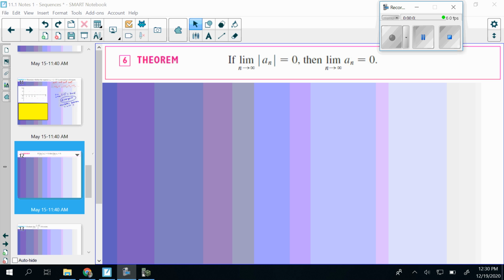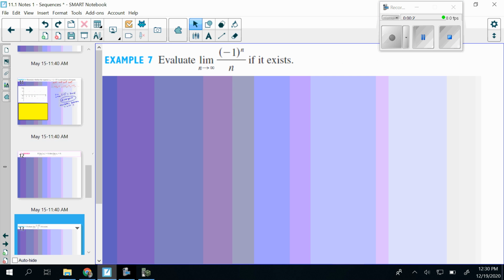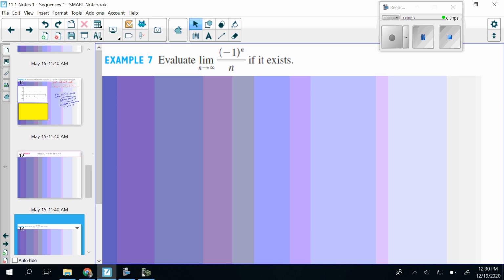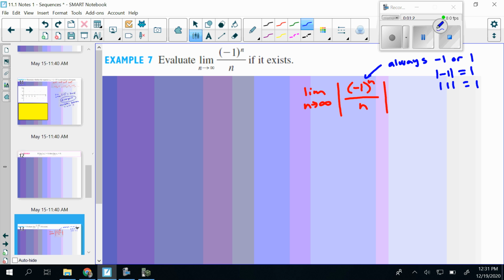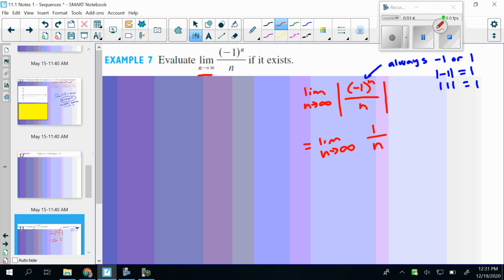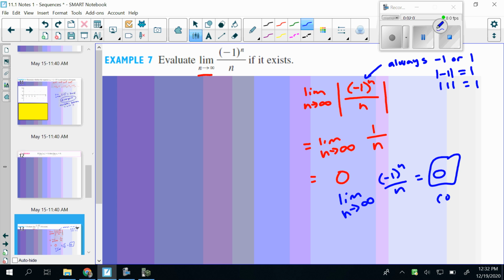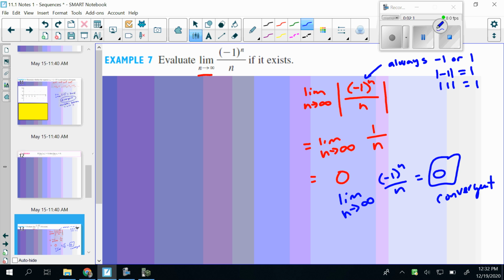Absolute Value of Limit to Determine Convergence